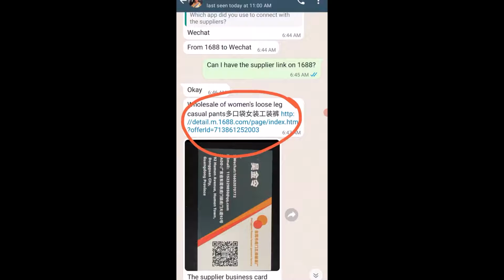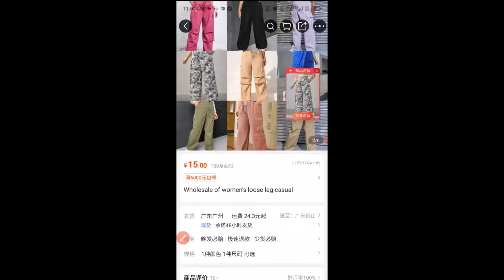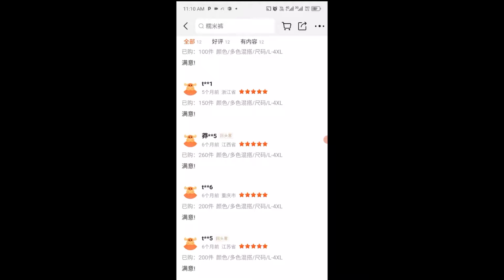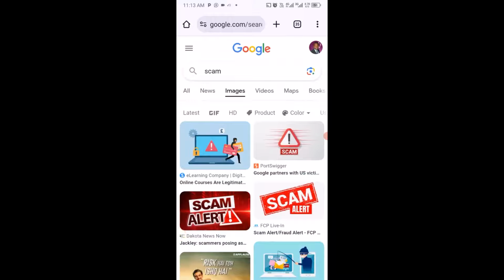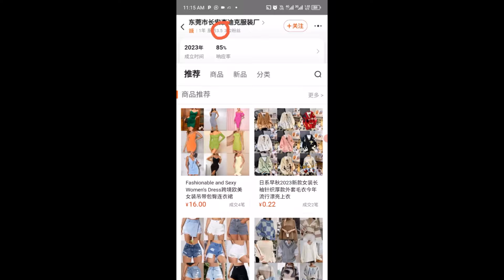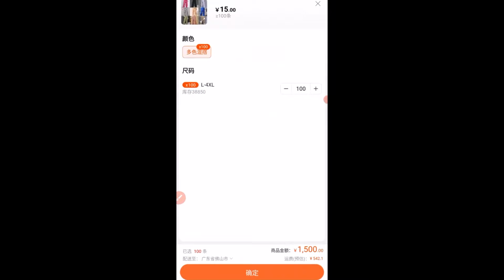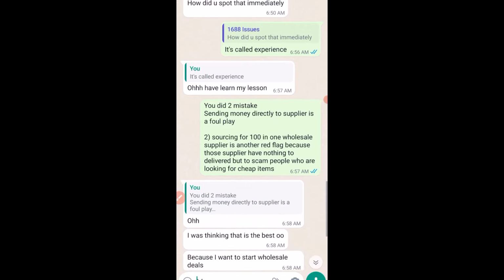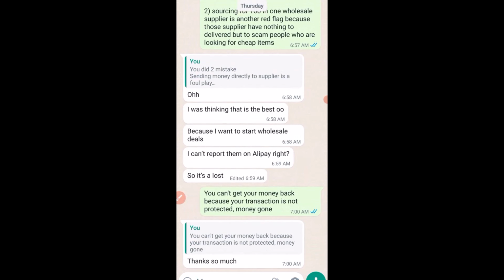(How To) Avoid Fake Wholesaler's Suppliers on 1688 - Mini Importation